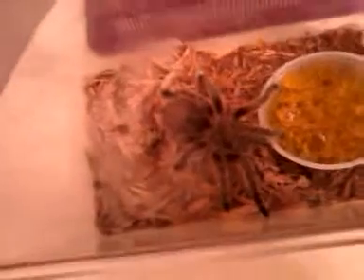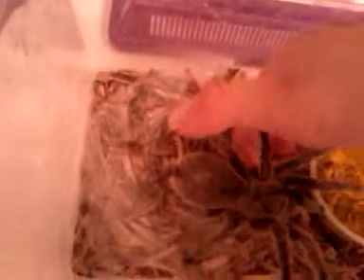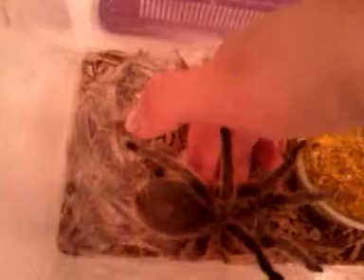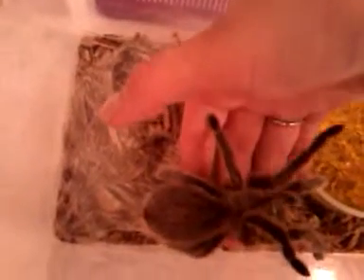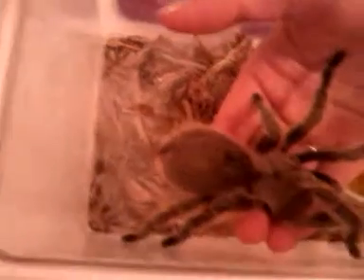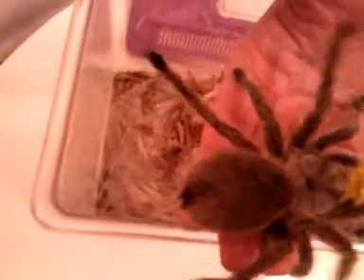My first tarantula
My first tarantula, how to hold idk I'm just excited what do you expect?